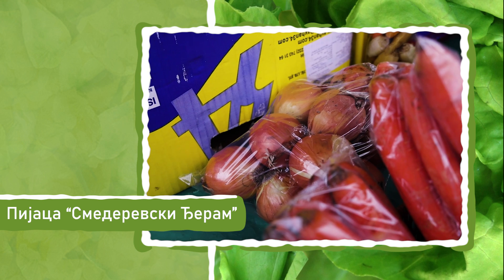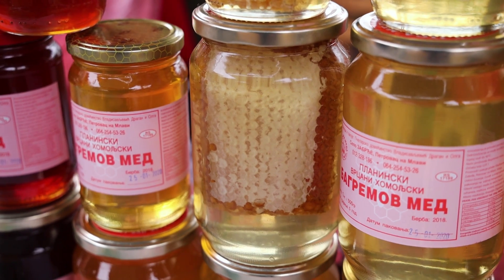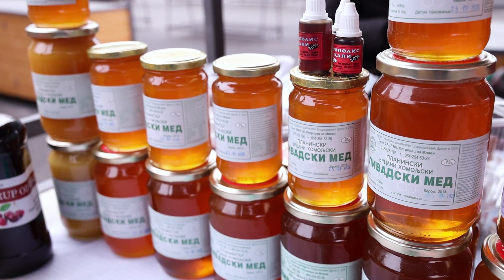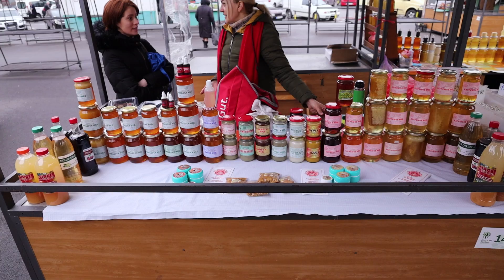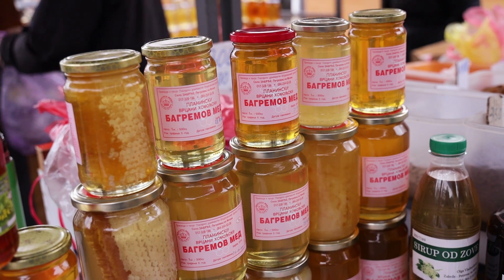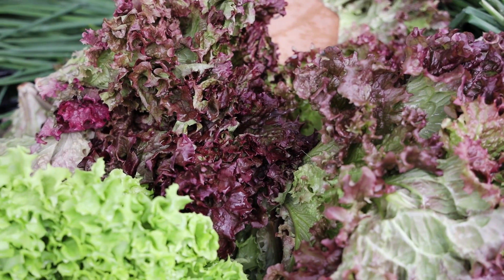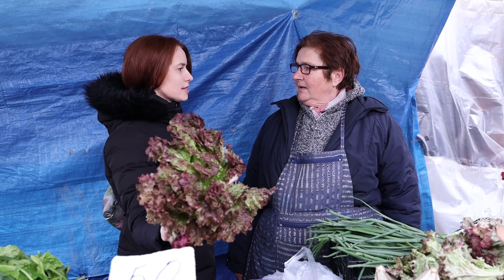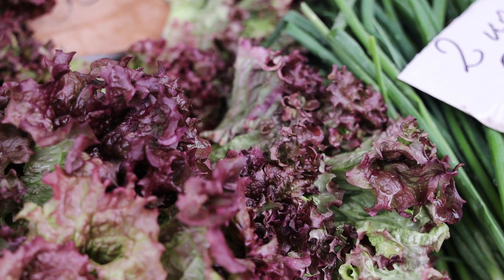Ceger ep. 194 14.04.2020. Pijaca Smederevski Đeram